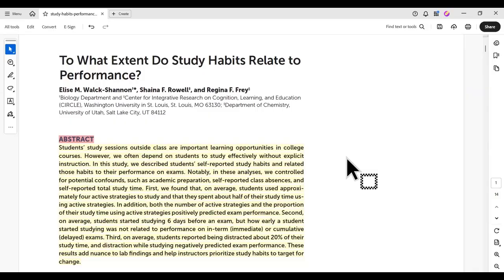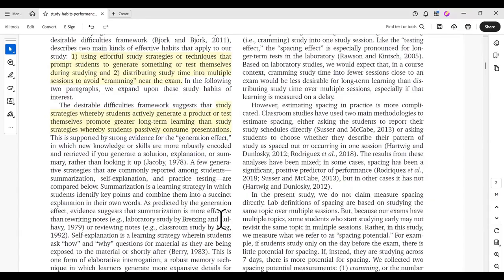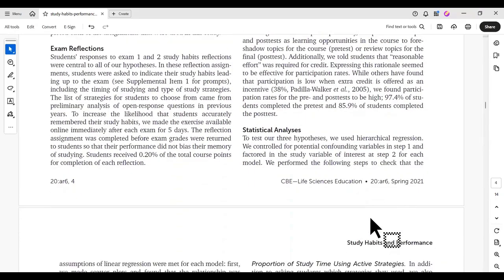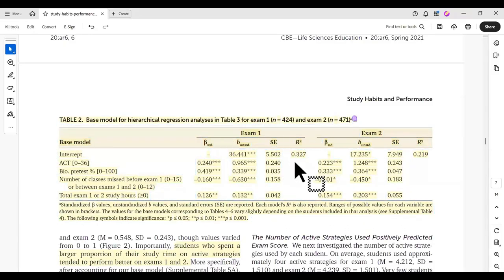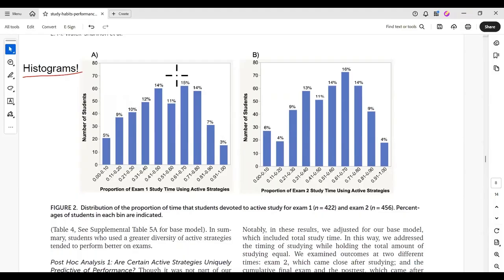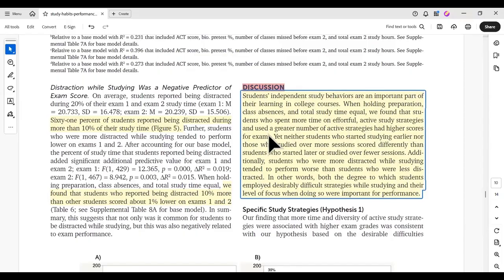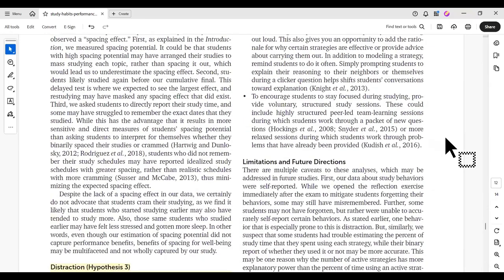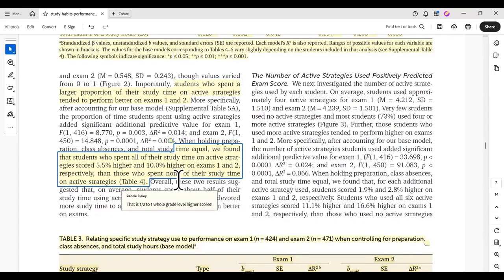How To Read A Scientific Journal Article: Demo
In this video, Dr. Ripley walks you through reading To What Extent Do Study Habits Relate to Performance? (Walck-Shannon et al. 2021, CPE-Life Sciences Education 20:ar6, 1-16, as a science-literate reader.  She explains how you can figure out what the main conclusions from the article are and how they were reached with the knowledge from an intro statistics class. This paper also has results useful for biology majors to improve their exam grades by studying more effectively.